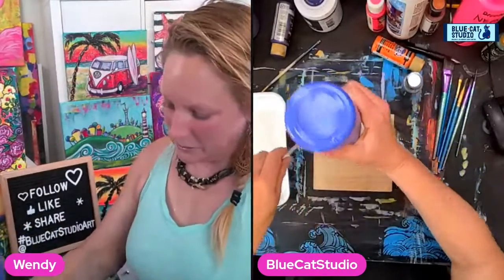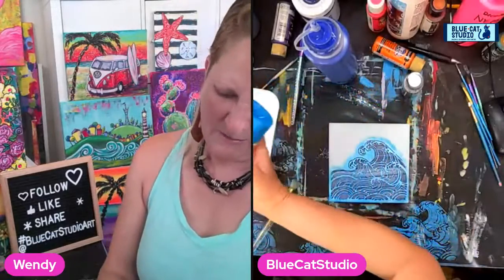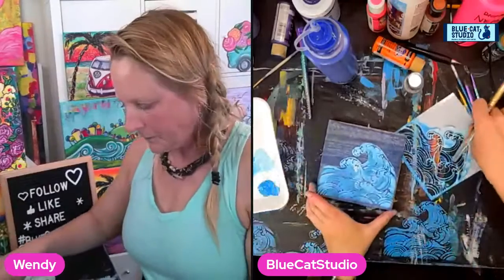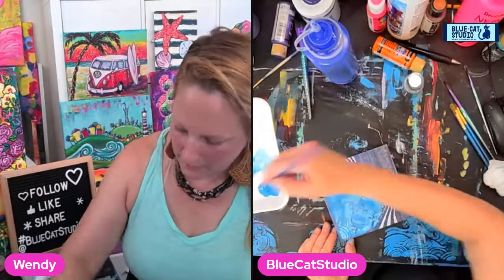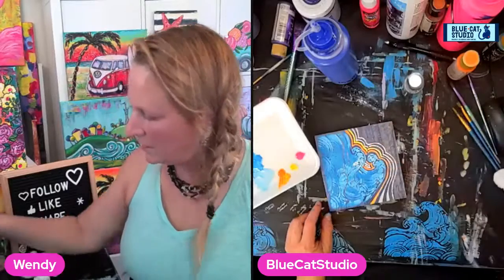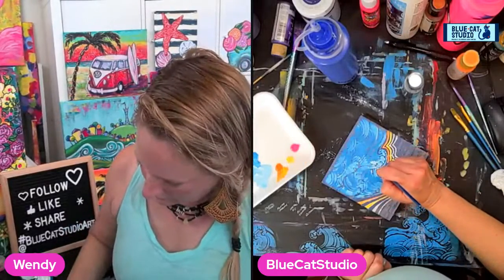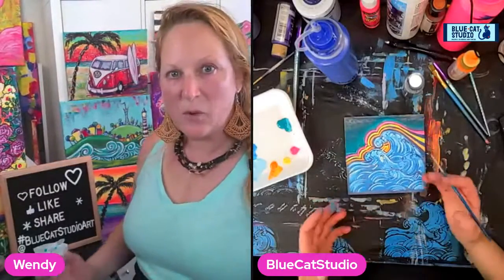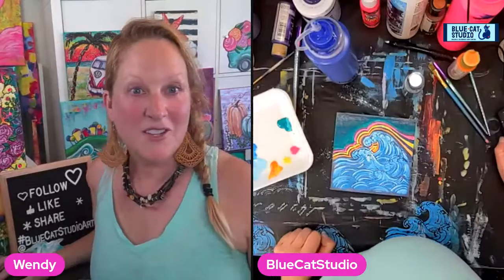Feeling Beachy: How to create fun, whimsical art with stencils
upcycle scrap wood with a stencil and acrylic craft paints